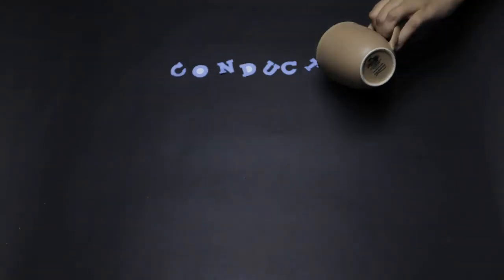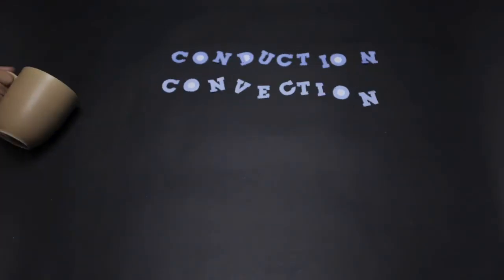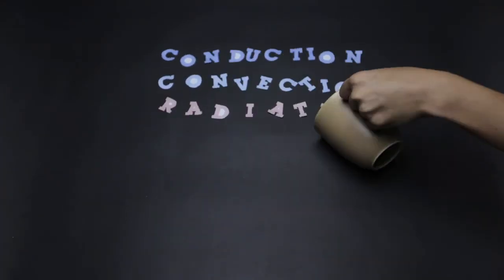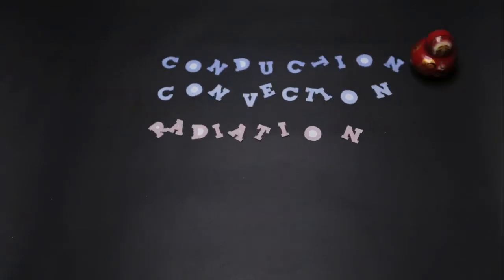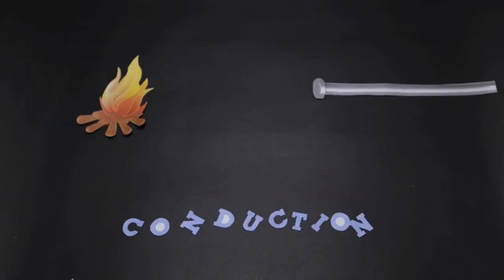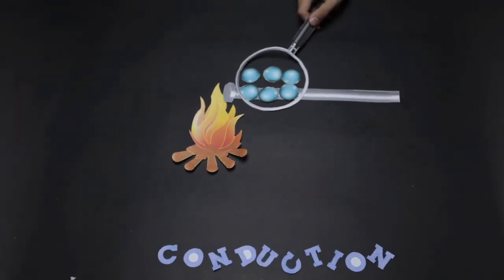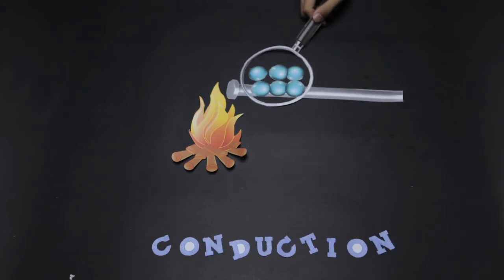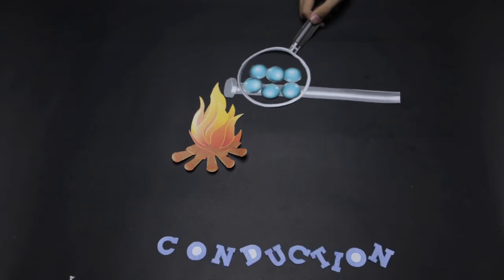StopMotion: Heat and Heat Transfer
A Physics StopMotion Video on 'Heat and Heat Transfer' by Katherine Austin, Theo Napitupulu, and Rachael Melati Nalapraya